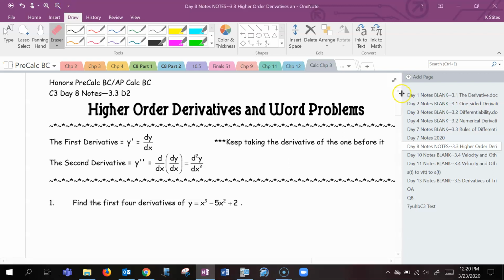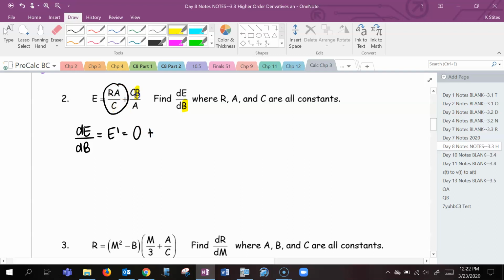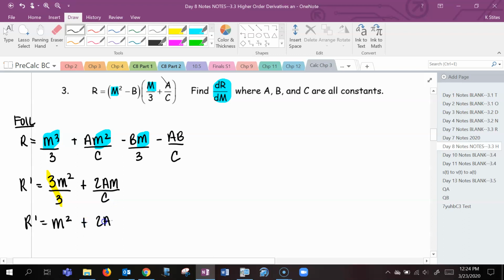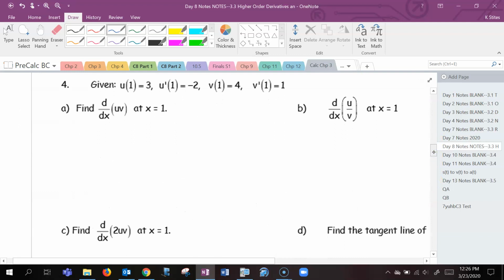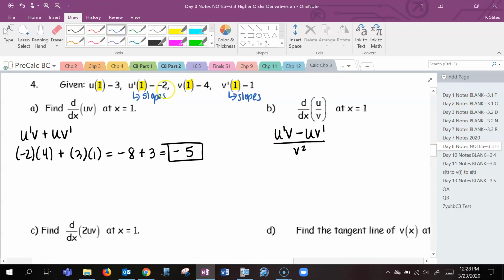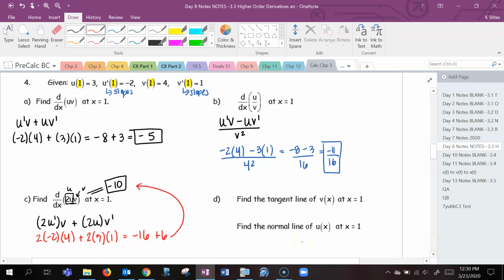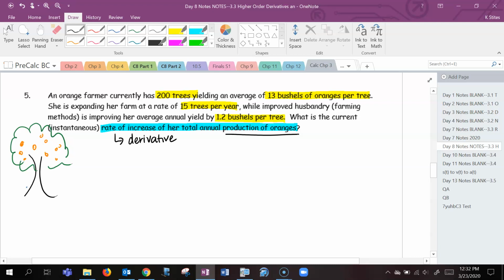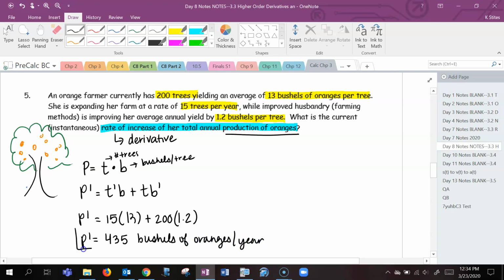C3 Day 8 Notes--3.3 D2 Higher Order Derivatives